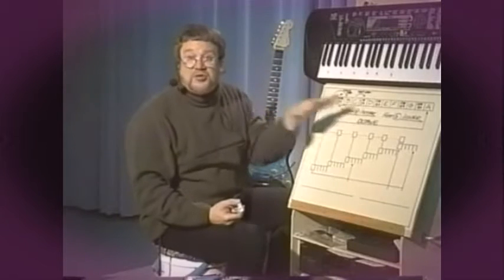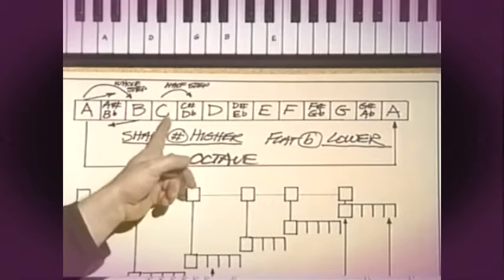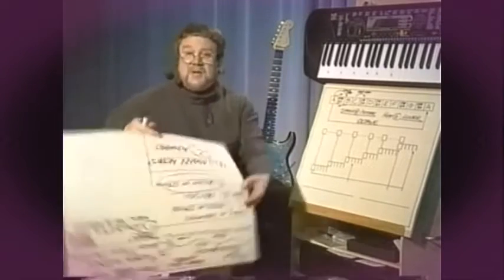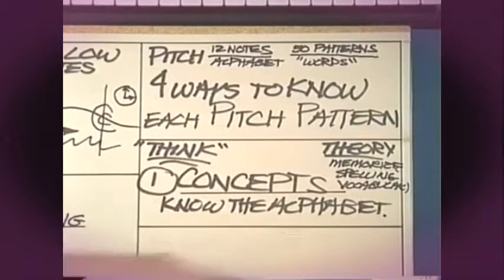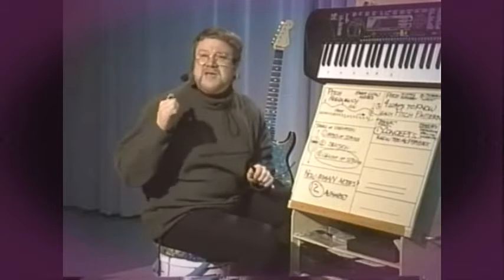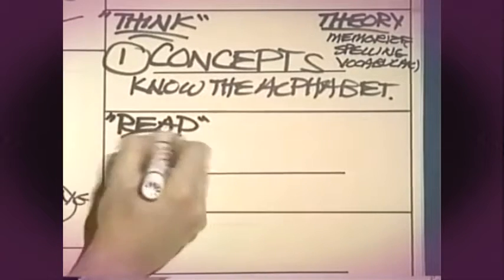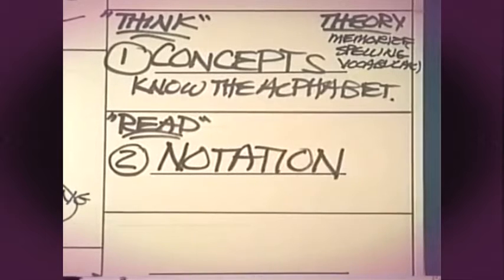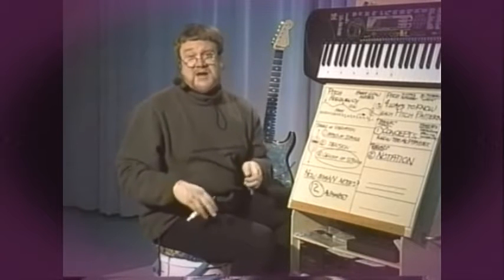GUITAR LESSON 2 Chapter 5 Music Notation And Ear Training